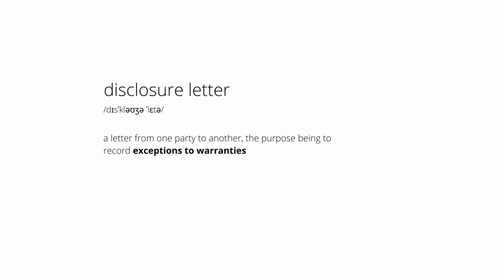JH LAW | What's the difference between a warranty vs. indemnity?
Deciding which warranties & indemnities to include in a sale & purchase agreement is one of the most involved & heavily negotiated issues of a merger or acquisition (as well as the purchase price).

Before delving into negotiations, let's first distinguish the difference between a warranty & indemnity!